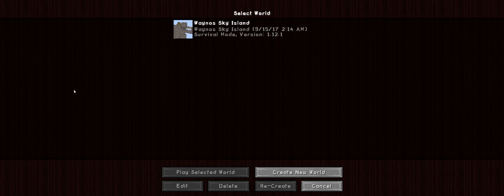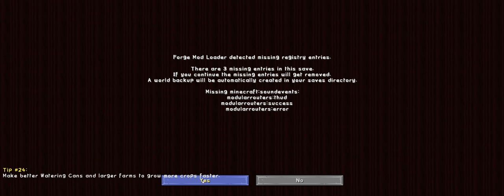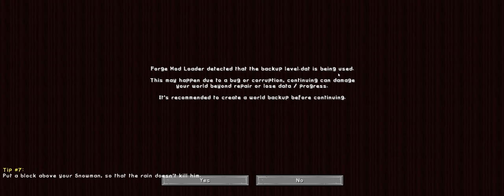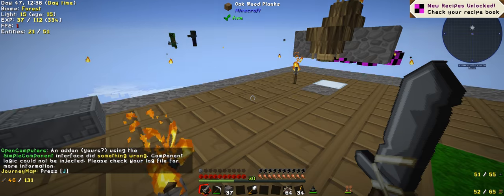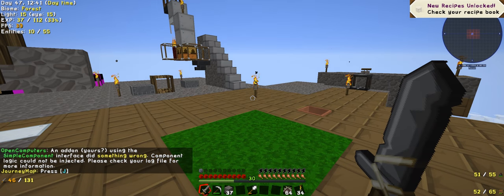Minecraft - Modern Skyblock 2 - Ep? They Broke IT!